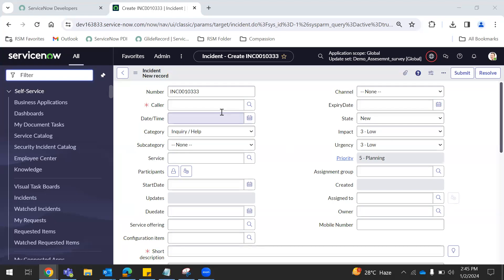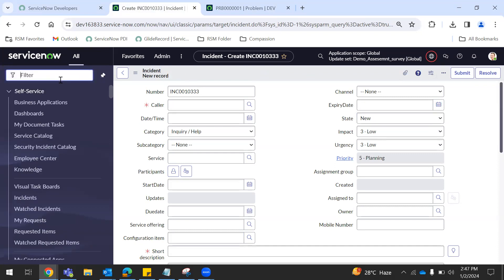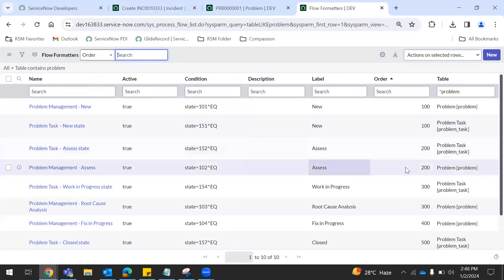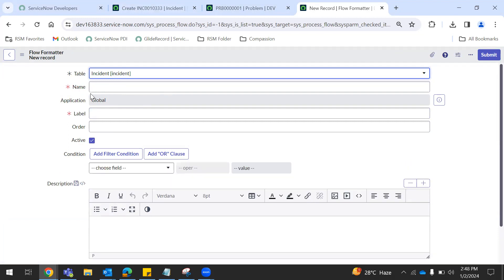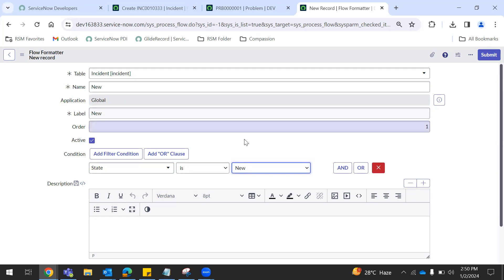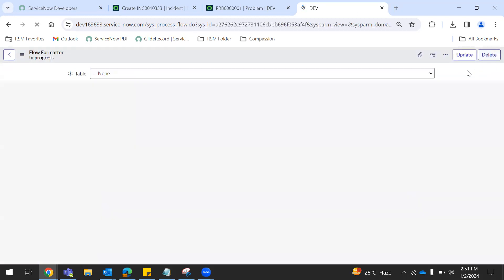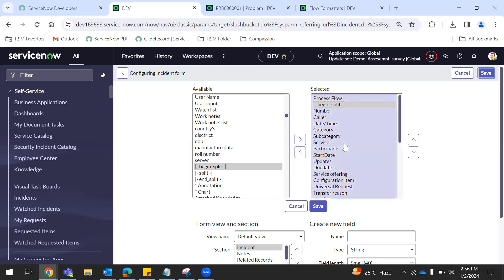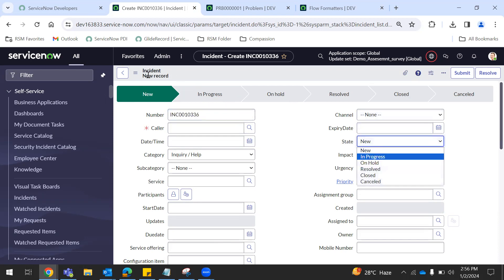Process Flow- How to Create Process flow in ServiceNow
The process flow formatter provides a graphical summary of the stages in a process. The formatter is typically shown at the top of forms that are part of a process. Each record on the Flow Formatter [sys_process_flow] table represents a process stage and can have a different condition applied to it.